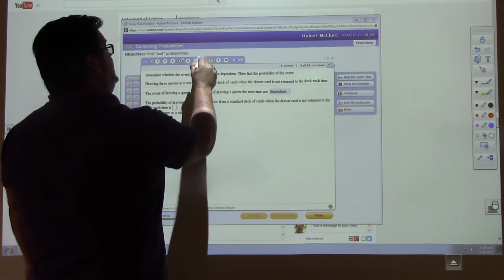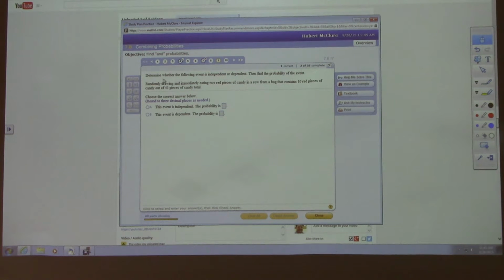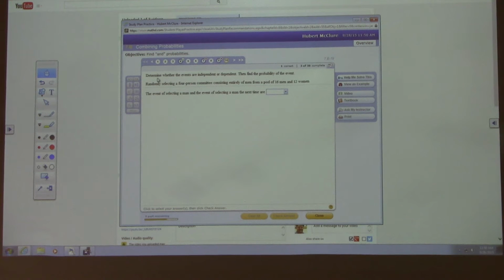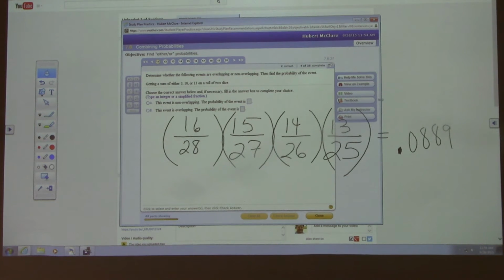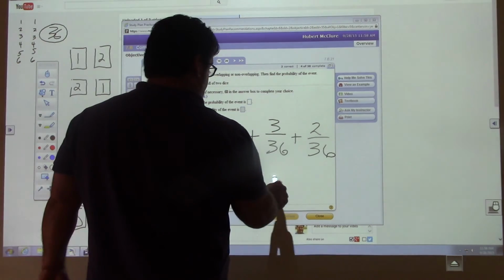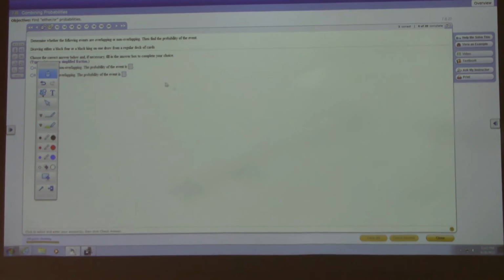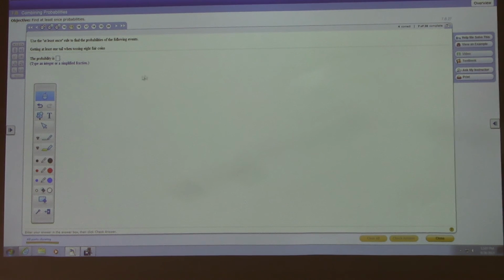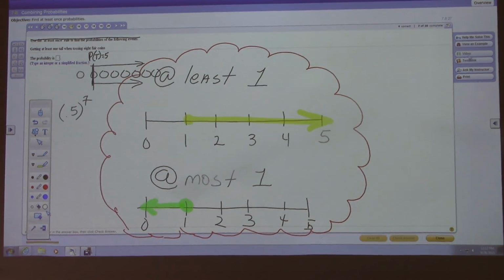7.2 con't 9/28/15 - Video I